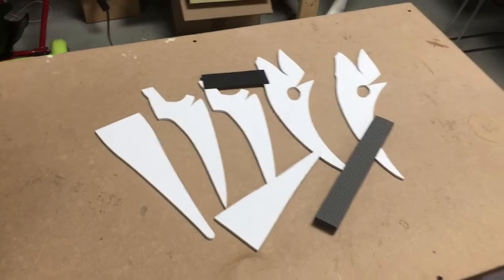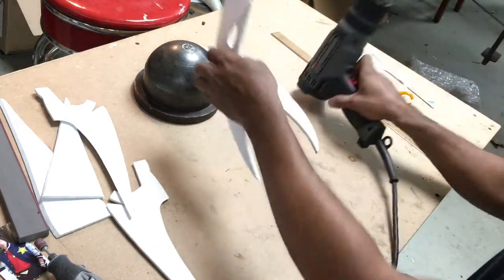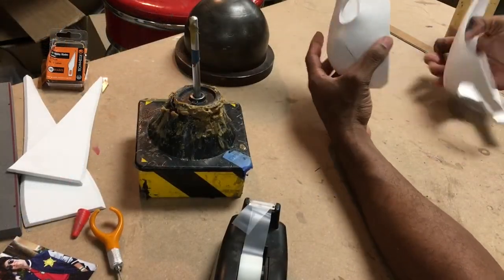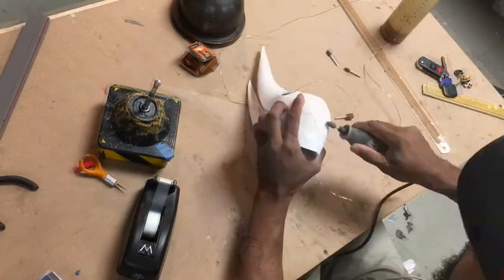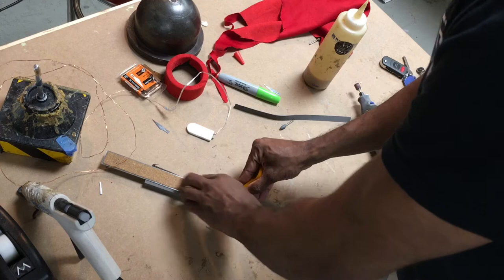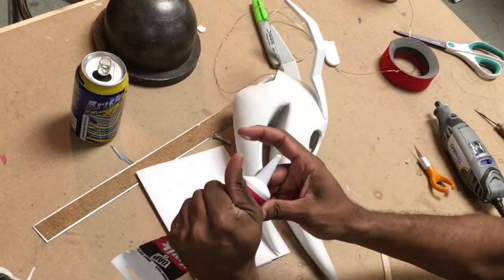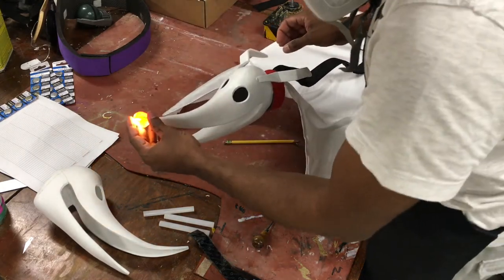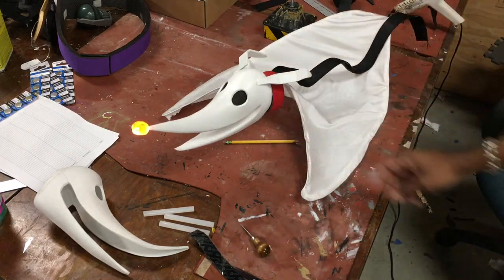Nightmare Before Christmas " ZERO " DIY Kit TUTORIAL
DIFFICULTY: MEDIUM

A step by step guide to putting together your GiveWave Studios Zero  DIY kit from the Nightmare Before Christmas movie.

I cover assembly, painting tips & tricks ... links to products I use can be found below.

Hope you enjoyed this one ^_^ and leave a comment about what you'd like to see me do a kit of next ... who knows, maybe I'll make it :p

• White Plasti Dip:

• Quick Seal:

• “Cheap" Contact cement:

• “High quality" contact cement:

• Glue Pot:

• Nylon Webbing:

• 18 Gauge Wire: